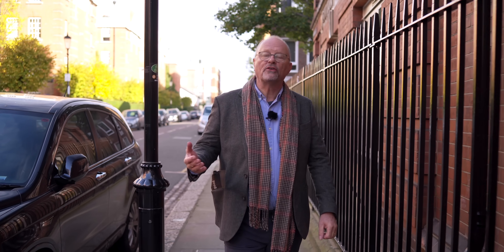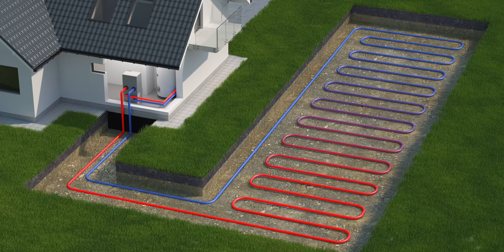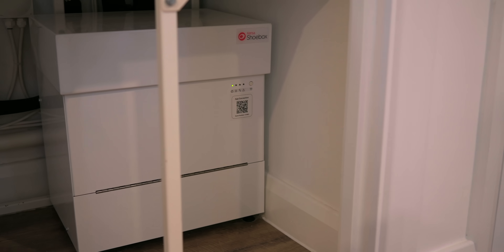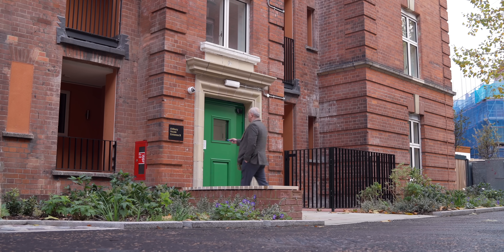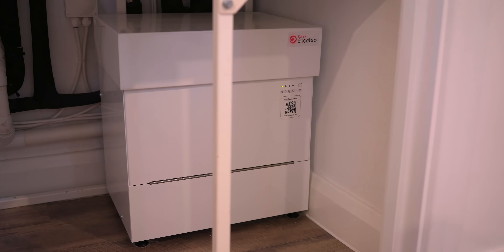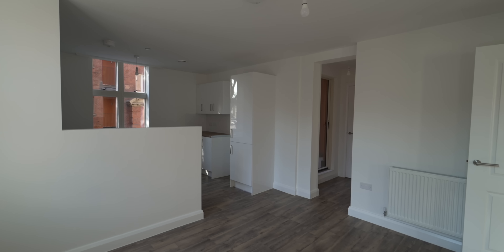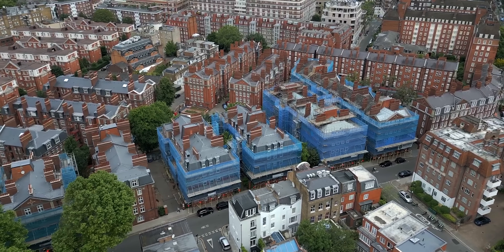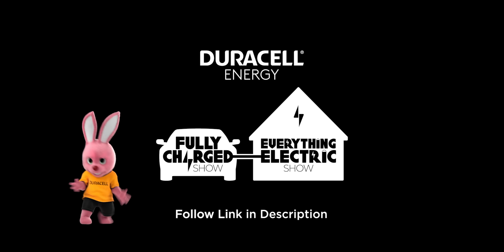How These 100 Year Old Apartments Bust Heat Pump Myths!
In this episode, Robert and the team visit the 1913 Sutton Dwellings estate in Kensington, Central London, where Kensa, in partnership with Clarion Housing, installed ground source heat pumps in 81 flats.

This is the oldest block of social housing flats in the UK to utilise a networked heat pump system, challenging myths that heat pumps can't be installed in flats and old buildings, or areas with limited outdoor space and dense urban environments.

00:00 - Introduction
01:04 - The history of the Sutton Dwellings Estate
01:35 - How did the project come about?
02:16 - Ground source heat pumps and vertical boreholes
02:57 - The installation process
04:46 - Where is the heat pump stored inside the apartment and how does it work?
06:07 - Cost and efficiency
08:06 - Heat pumps and myth busting!
09:15 - Importance of projects like this and heating initiatives
10:35 - Concluding thoughts
11:14 - Duracell Advert & Competition

Enter the Free Prize Draw to WIN your own Duracell Energy bunny

Everything Electric AUSTRALIA NSW - Sydney Showground - 7th, 8th & 9th March 2025